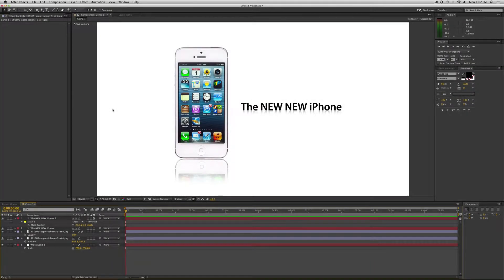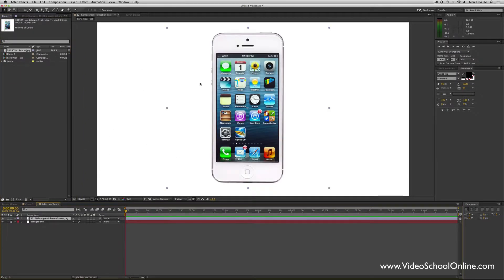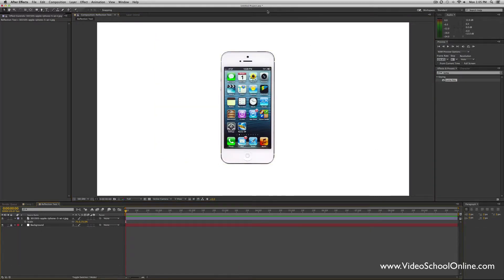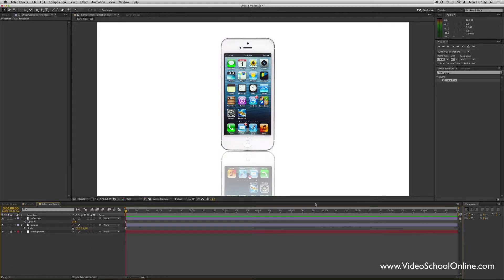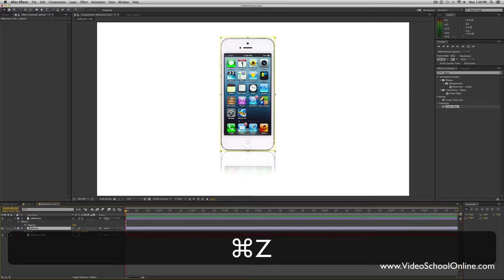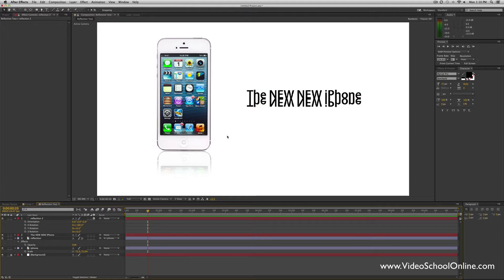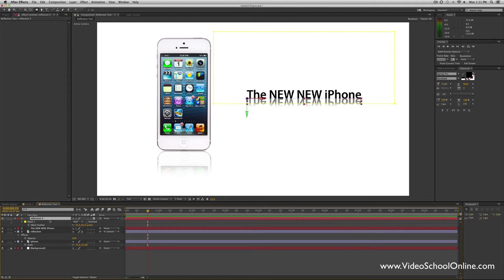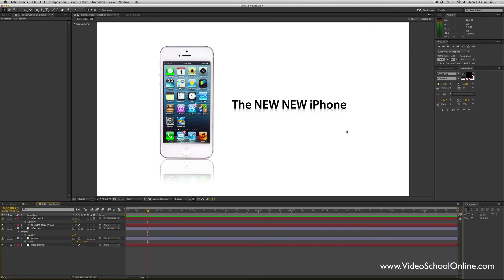Create Reflections in After Effects Tutorial | Video School Online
How to create reflections in After Effects.